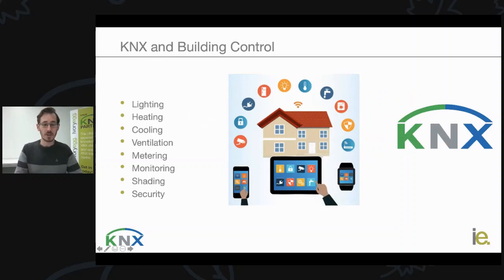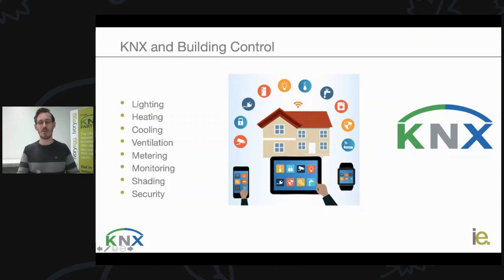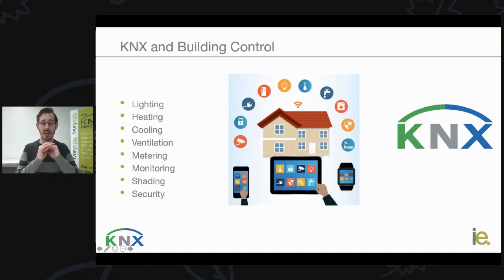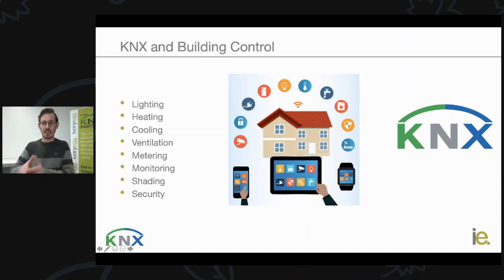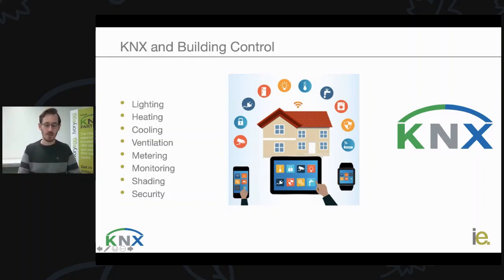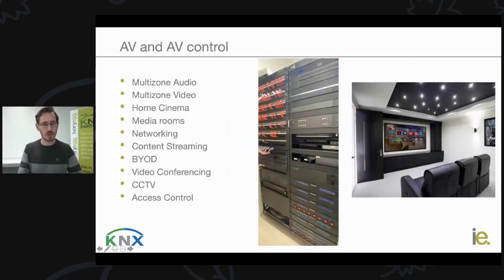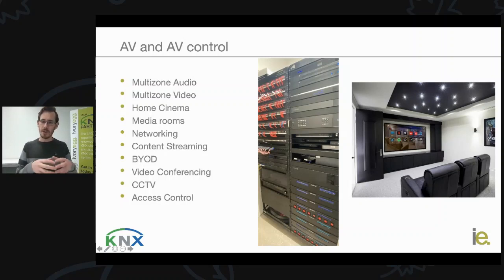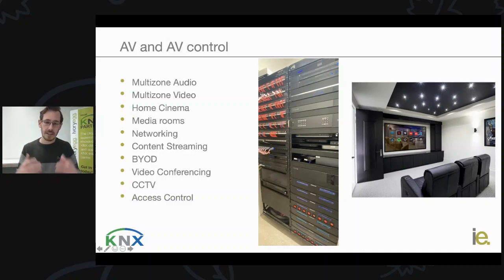KNX & AV Integration – An Overview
In this 30 min session we will look at the differences between AV and KNX solutions, what the benefits are of integrating the two and briefly look at some practical examples of how to integrate the two.